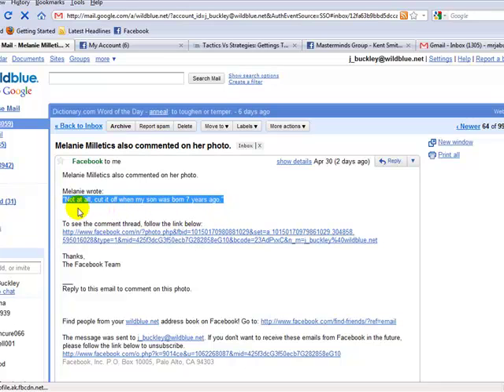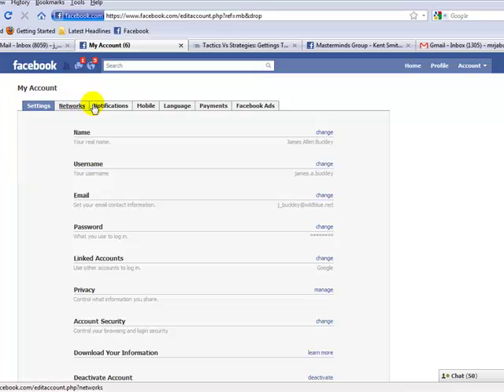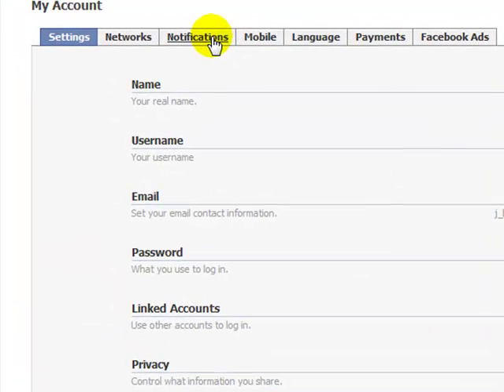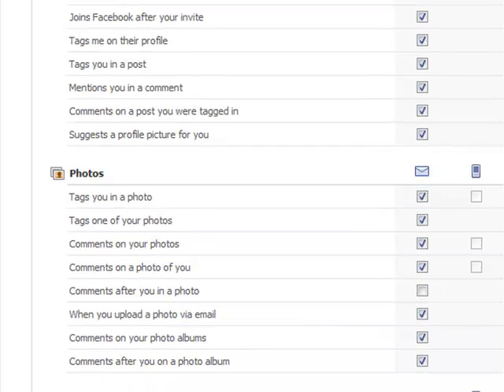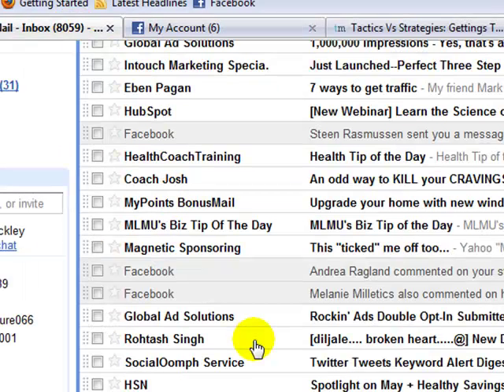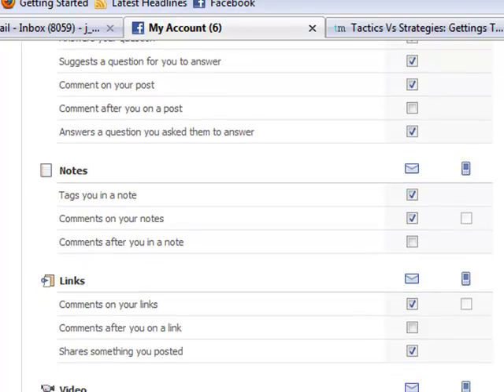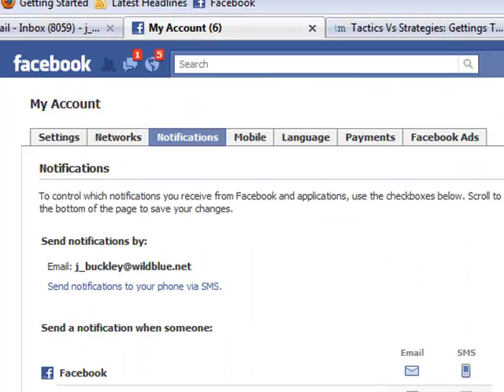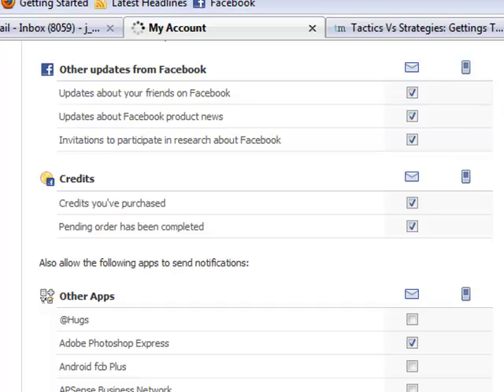How to change Your Facebook Notifications to prevent Excessive Emails.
Facebook is an awesome social media,although you can load your in-box with tons of emails if you do not turn off notifications that can follow up after posting or commenting.